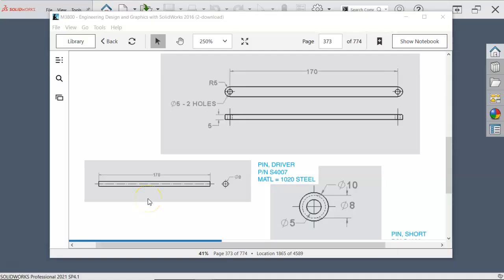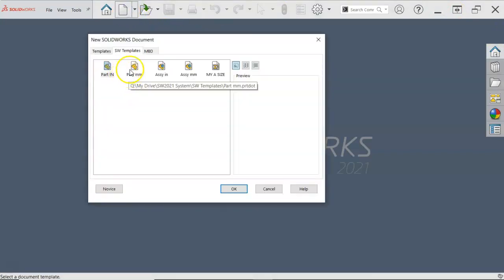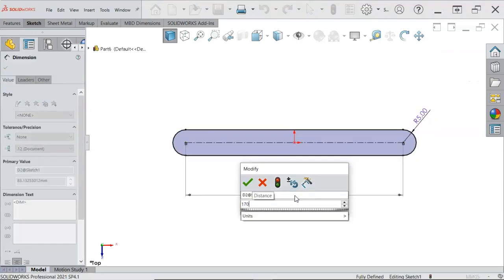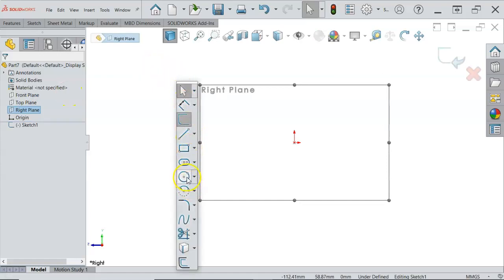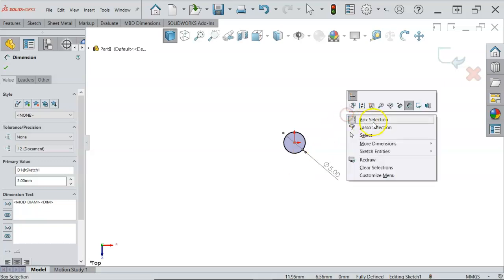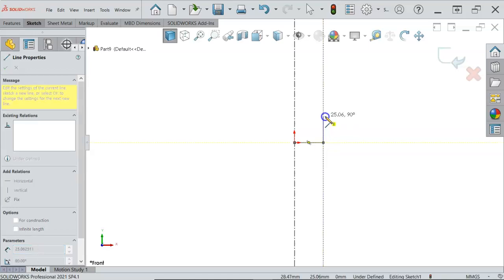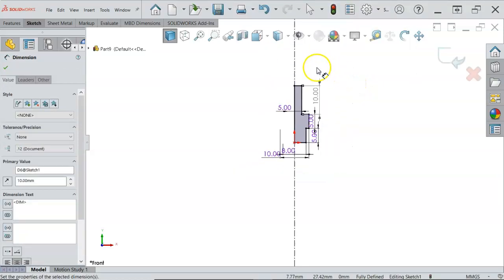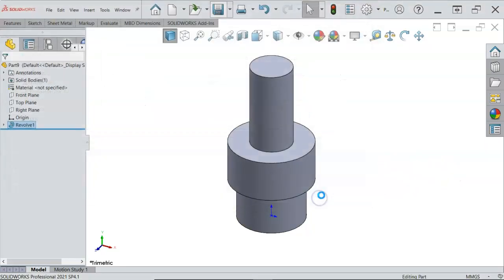20211020 A5 P5-17 Pins and Arm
P5-17 Pins, Rod and Arm